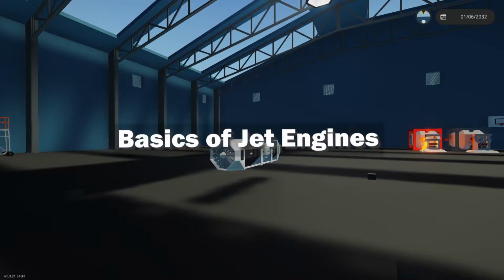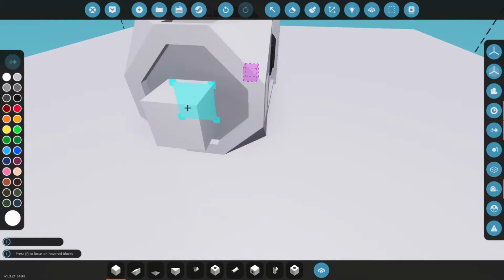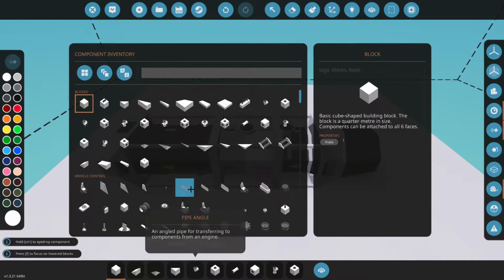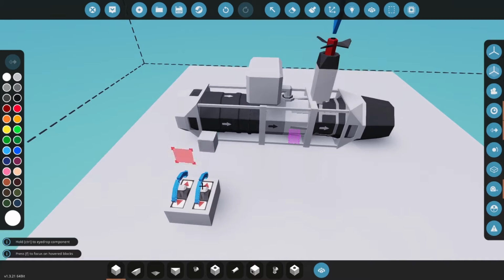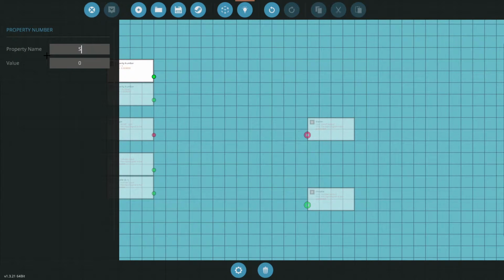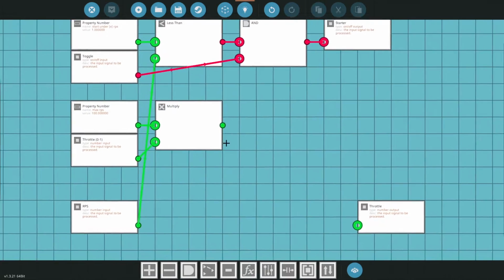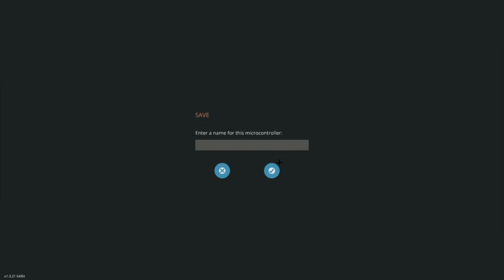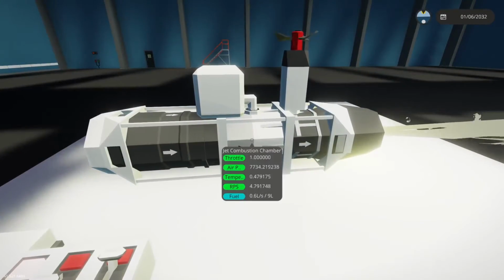How to make a basic Jet Engine in Stormworks - The Jet Guide Ep.1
Here's a simple tutorial teaching you how to make jet engines!

Chapters:
0:00 Intro
0:52 Building your first jet engine
3:11 Logic and control systems
7:33 Testing your engine
9:28 Goodbye and outro :)